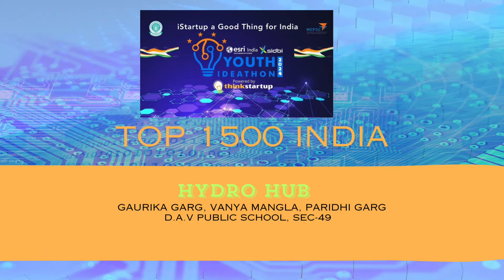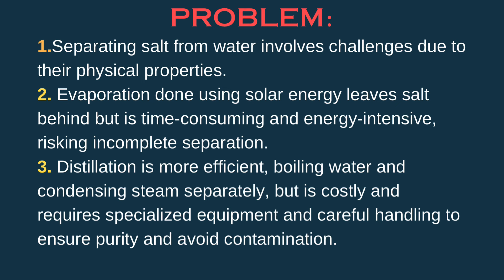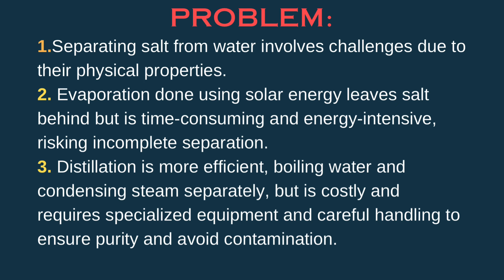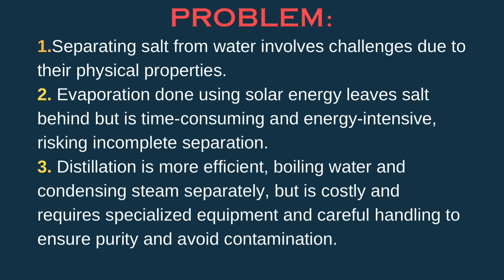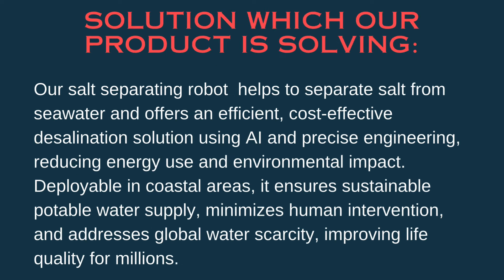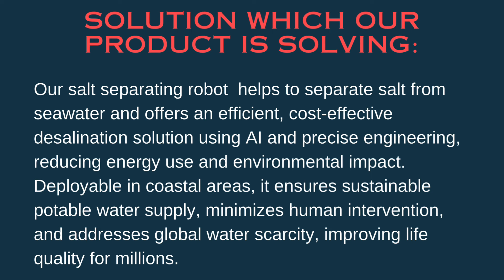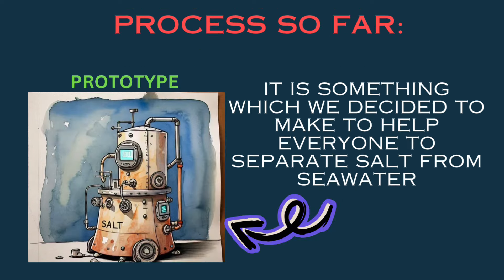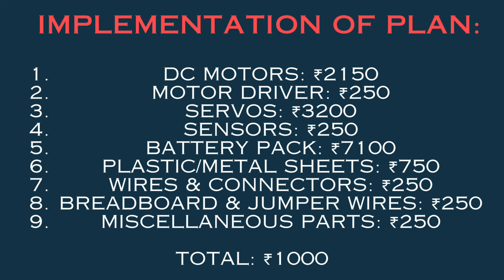Youth Ideathon 2024 | TOP 1500 | UID-2F20294 | Team-Hydro Hub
YI 2024 | Gaurika Garg, Paridhi Garg and Vanya Mangla | 6th-8th Grade | D.A.V Public School, Sec-49, Gurgaon | Hydro Hub